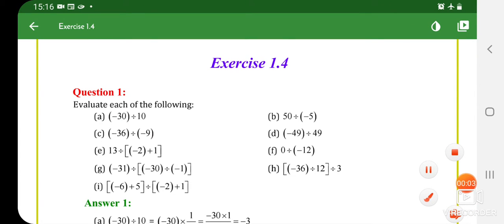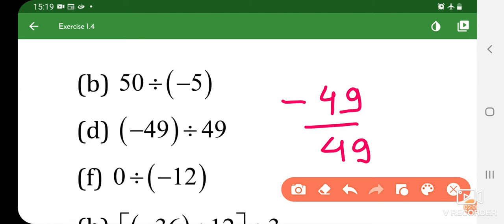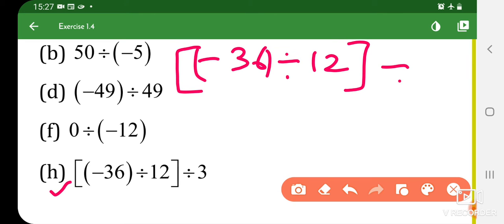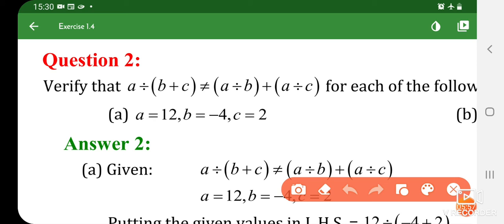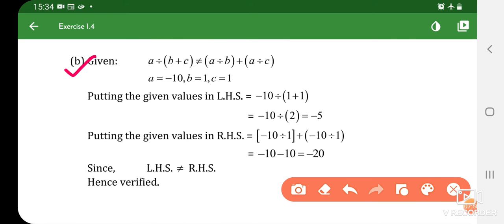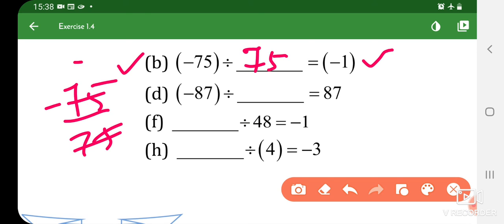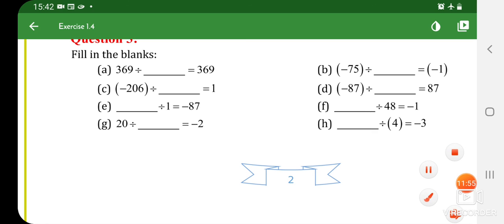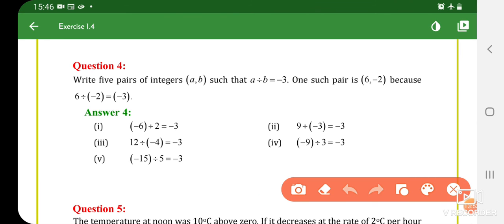ch-1 integers ,ex1.4 que no 1to 4 solution,class-7th maths